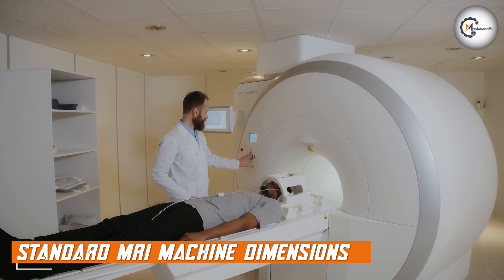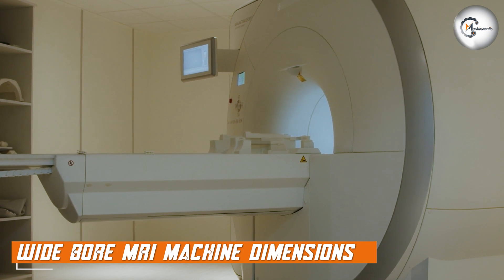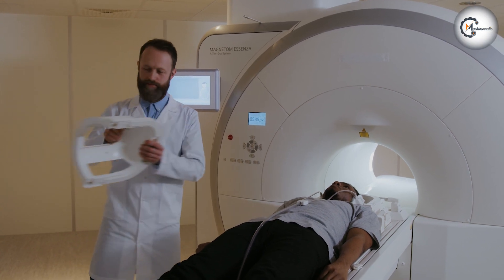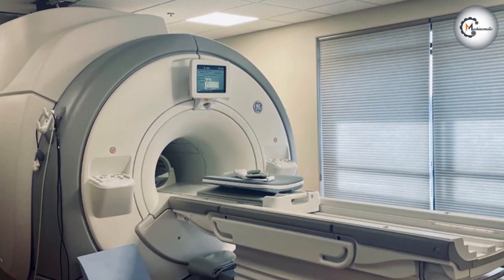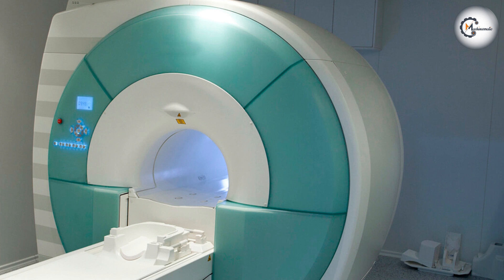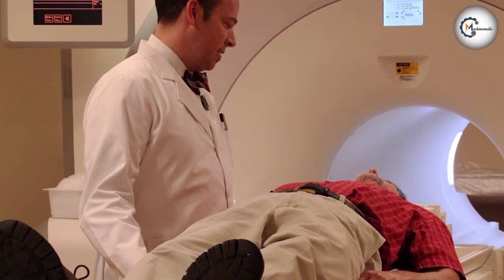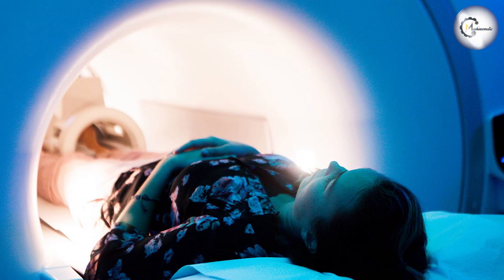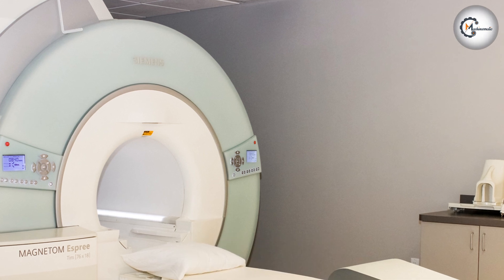Standard vs Wide Bore MRI - Comparing MRI Machine Sizes!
Dive into the world of medical imaging as we explore the key differences between standard MRI machines and wide bore MRI machines. Discover their dimensions, benefits, and applications in this informative video.